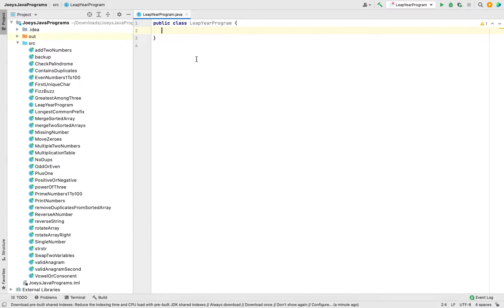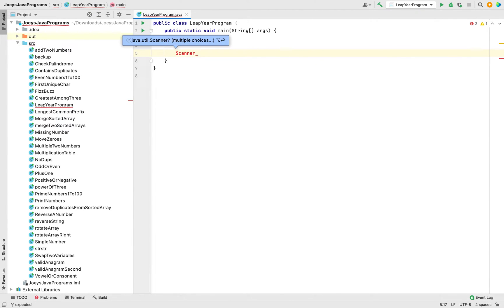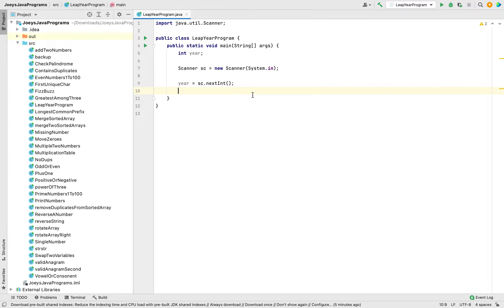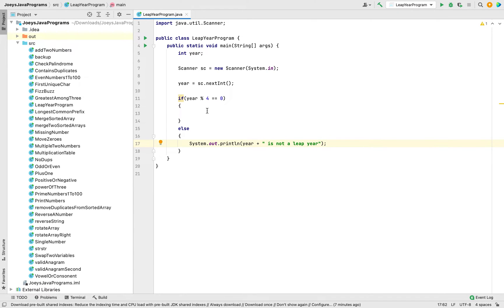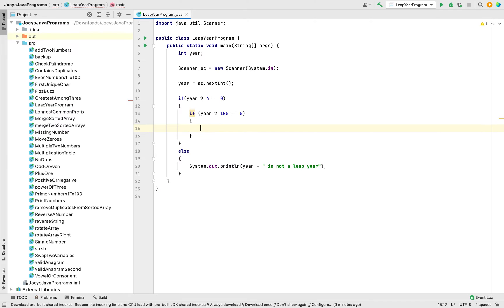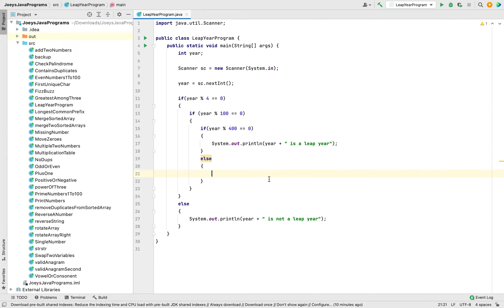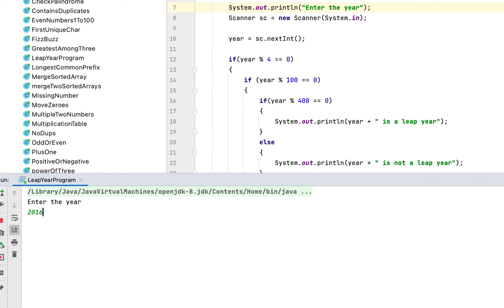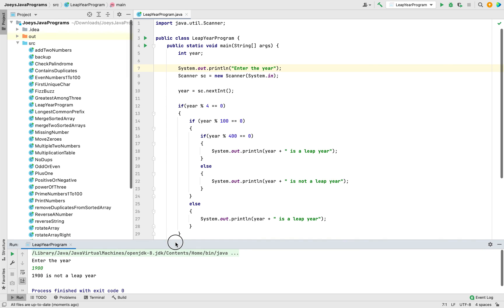Leap year program in Java | 2 methods explained step by step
This video will teach you how to write a java program to check leap year or not.

The program to check if a year is a leap year or not in Java will take the year as input, and then it is going to execute the logic to determine if it's a leap year otherwise it will simply say that the given year is not a leap year.

If you’re a beginner then you’re going to get a lot of value from this video therefore, I recommend you watch the video till the end and code the program along with me.

Also, if you haven’t subscribed to my channel then do hit the subscribe button and the bell icon so that you don’t miss out on these programming tutorial videos I create.